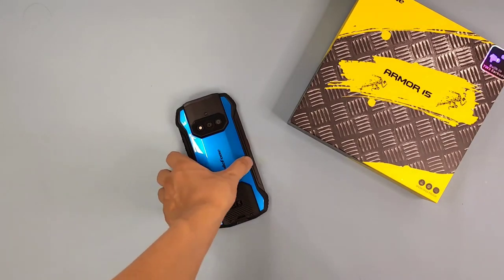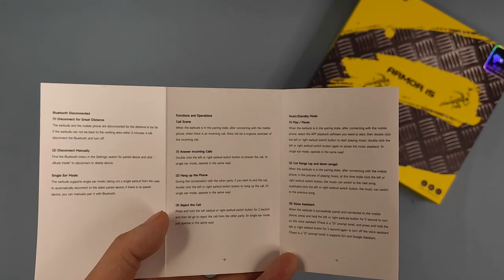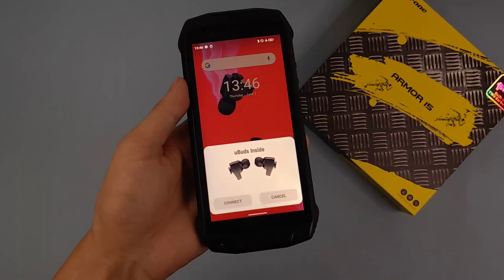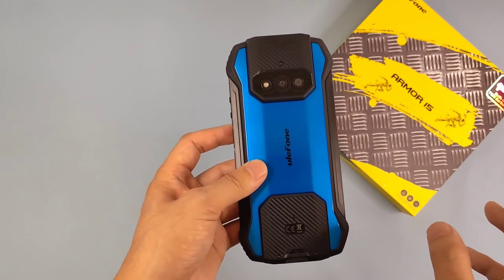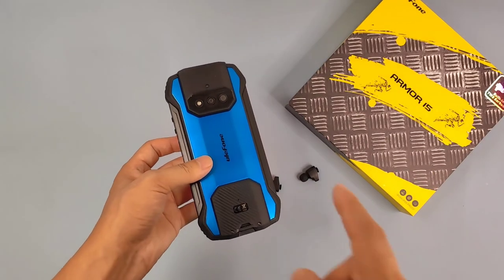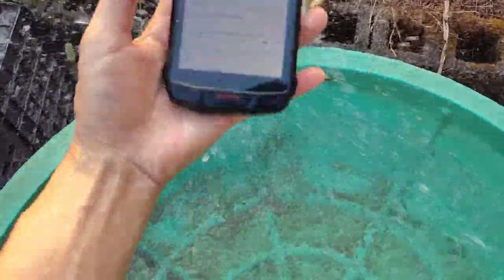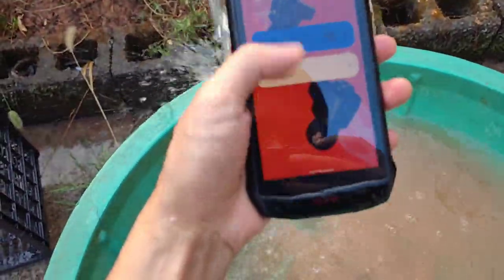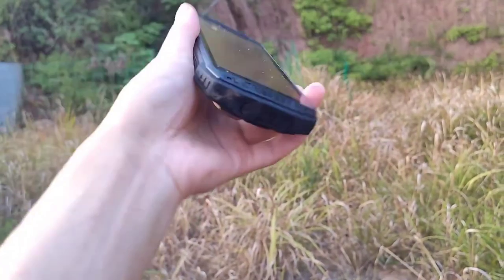Ulefone Armor15 Outdoor Depth IP68 Test Video.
Ulefone armor15 aliexpress
Smartphonefan--Love smartphone, love life.